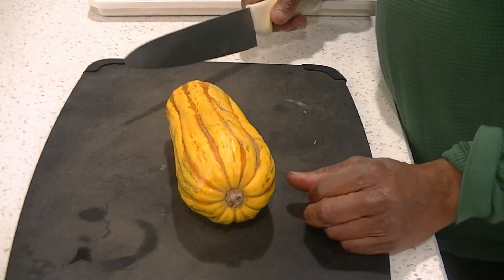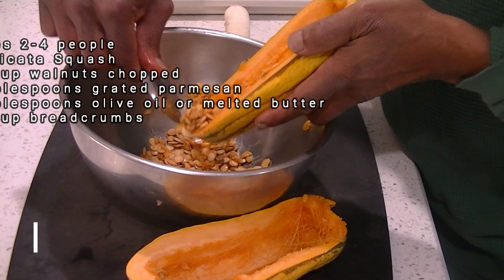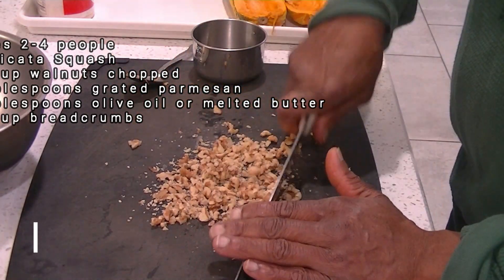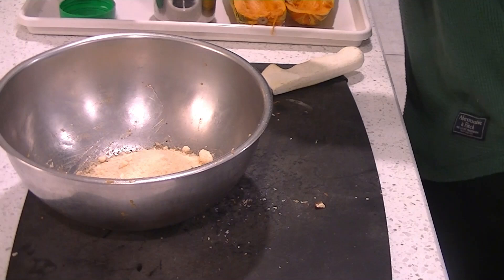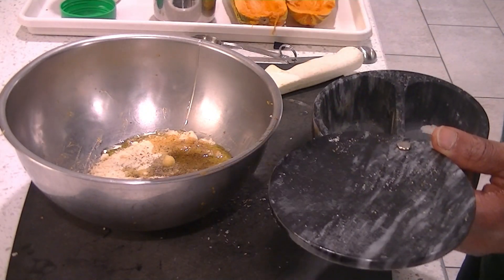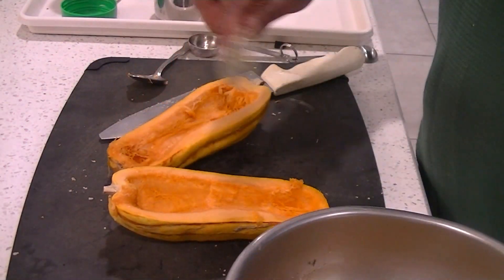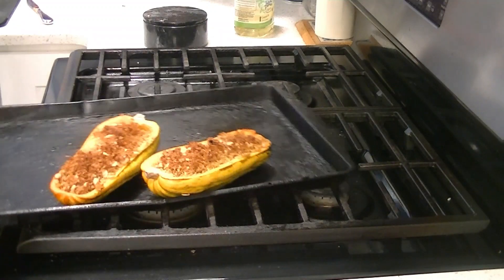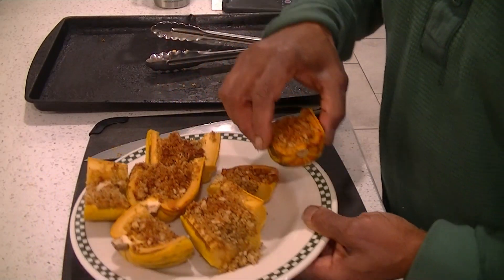Delicata Squash Stuffed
Delicata squash  baked then stuffed with walnut and bread crumbs
1-2 Delicata Squash
1/2 cup walnuts
1/2 cup breadcrumbs
3 Tbsp Parmesan
2 Tbsp olive oil  or melted butter